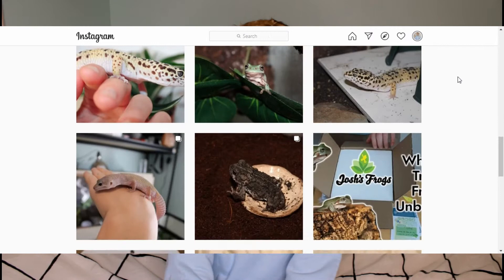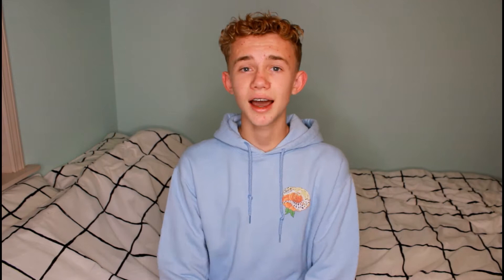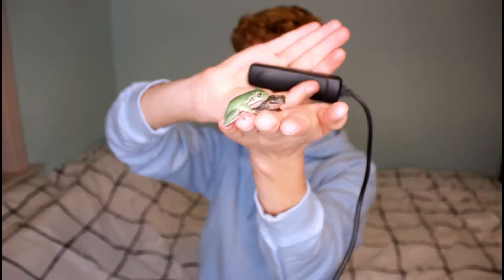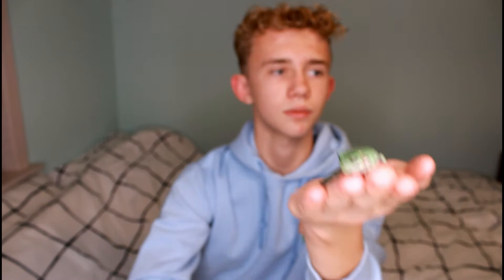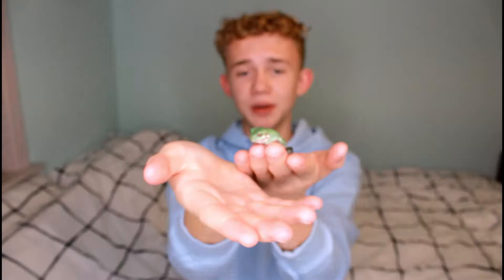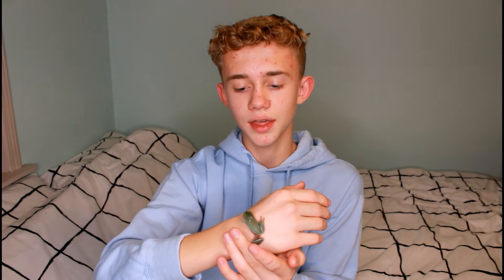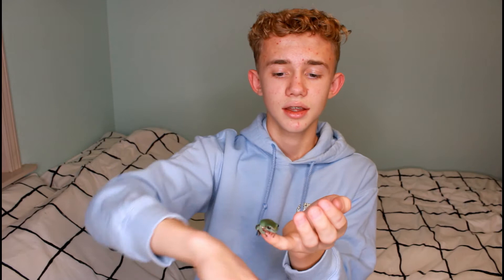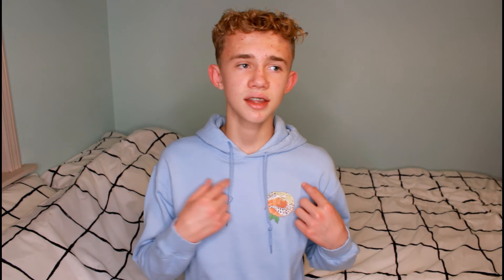Meet My Baby White's Tree Frogs!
I'm finally ready to introduce you to my new White's Tree Frogs! They're adorable, and I hope you love them as much as I do!

FANMAIL ↓

You can find my mailing and email addresses I look forward to seeing what you send me!

YOUTUBE: DO NOT DISABLE COMMENTS.